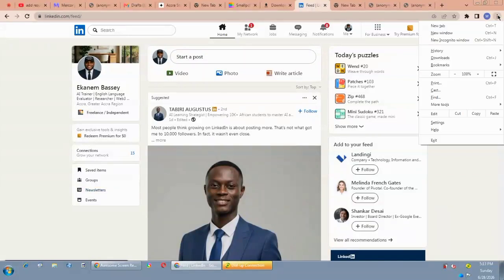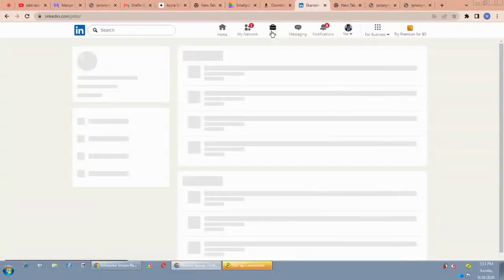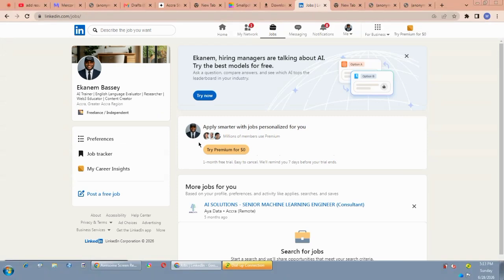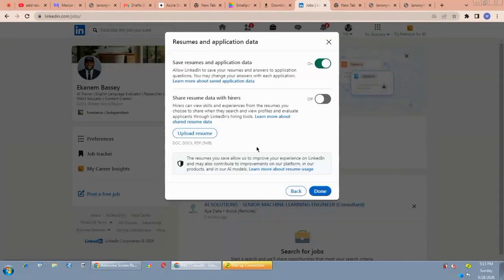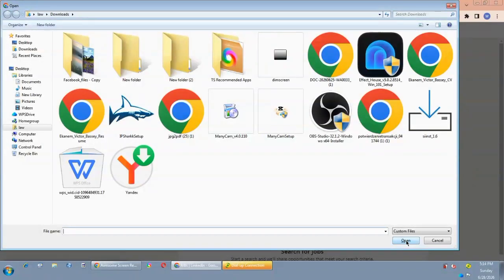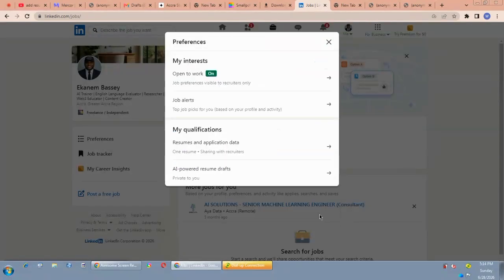How to Upload Your Resume (CV) to LinkedIn in 2026 | Step-by-Step Guide for Beginners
🚀 Learn how to upload your Resume (CV) to LinkedIn the right way in 2026!

In this complete step-by-step LinkedIn tutorial, I'll show you exactly how to add your Resume (CV) to your LinkedIn profile so recruiters can easily find you and increase your chances of getting remote jobs, AI training opportunities, international jobs, freelance gigs, and other online work.

If you've ever asked:
✔ How do I upload my CV to LinkedIn?
✔ How do I add my Resume to LinkedIn?
✔ Where do I upload my CV on LinkedIn?
✔ Can recruiters see my Resume on LinkedIn?

This video answers all of those questions.

🔥 In this video you'll learn:

✅ How to upload your Resume (CV) to LinkedIn
✅ How to add your Resume to your LinkedIn profile
✅ Best practices for job seekers
✅ How recruiters find your profile
✅ Common mistakes to avoid
✅ Tips to improve your LinkedIn profile

Whether you're applying for Outlier AI, Alignerr, DataAnnotation, Handshake, Appen, TELUS Digital, Welocalize, OneForma, CrowdGen, Invisible Technologies, or any other international online job platform, having a professional LinkedIn profile with your Resume attached can significantly improve your credibility and increase your chances of getting accepted.

📌 Join our FREE communities for remote job updates, AI training opportunities, CV optimization tips, LinkedIn tutorials, crypto updates, and legitimate online income opportunities.

🔥 Welcome to **The Money Update** — your trusted source for AI jobs, remote work, LinkedIn optimization, CV writing tips, online income opportunities, crypto updates, and digital earning strategies. Every week, we share practical tutorials, platform reviews, career tips, and proven online opportunities to help you earn more and stay ahead in the digital economy.